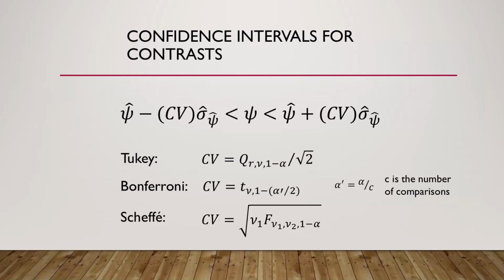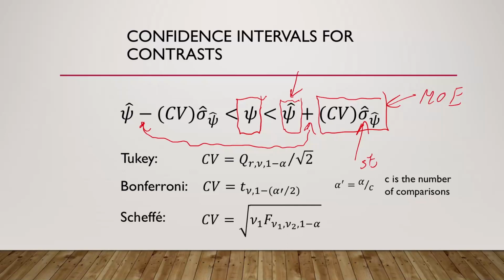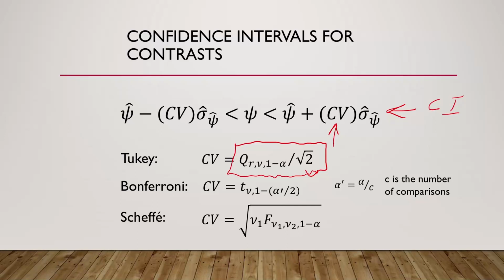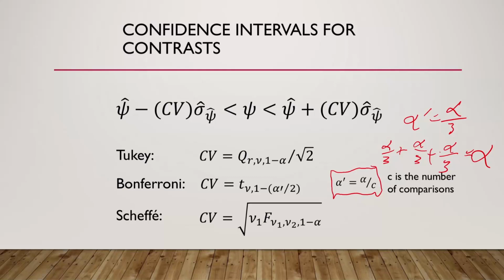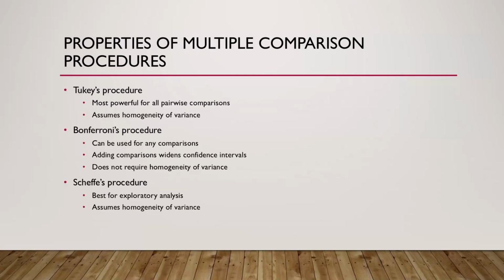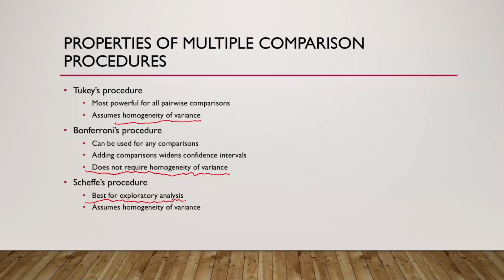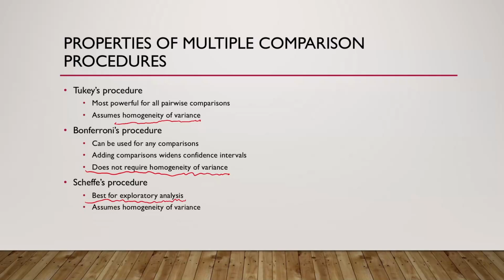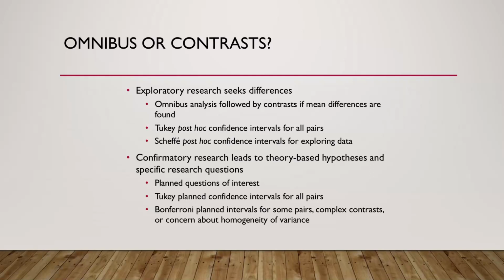Comparing Groups on a Quantitative Response Variable Part 15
I present the general formula for a confidence interval for a contrast and discuss how the three MCP methods each provide different margin of error for the interval. I also discuss considerations in selecting a "best method" for a situation.